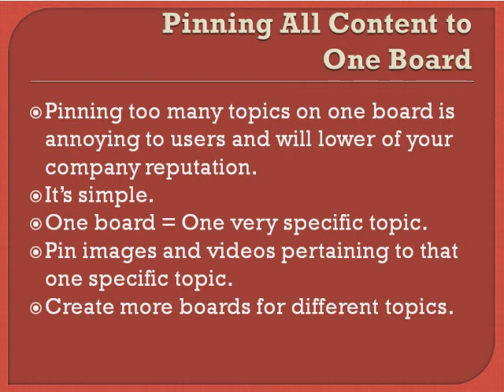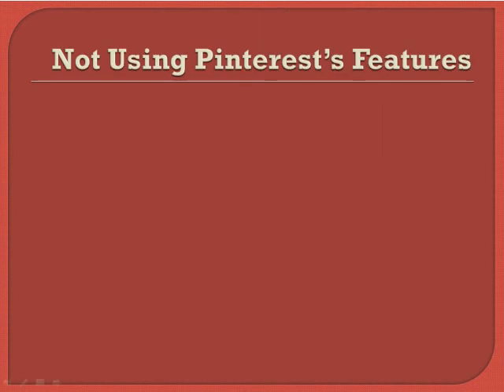03 - "Pinterest Marketing" - Things to avoid and be aware of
Before you start any system, you need to be aware of certain rules that Pinterest has and how to start off with the right foot forward. You'll learn these things in this video, as well as the common mistakes people make. This video will help you set yourself up for success, and avoid certain things that will set you up for failure.